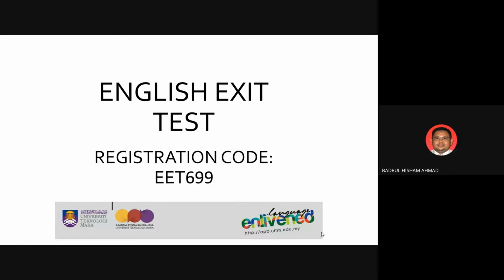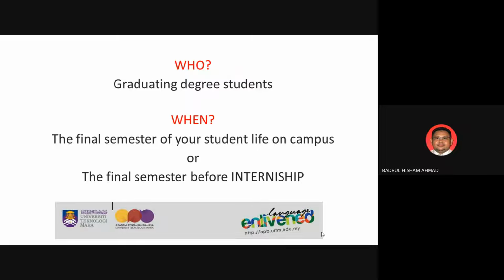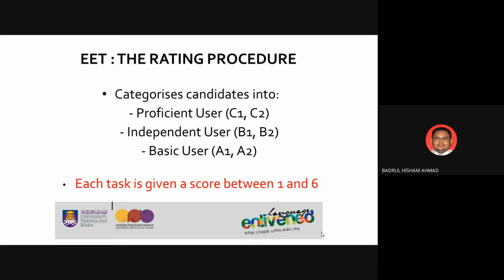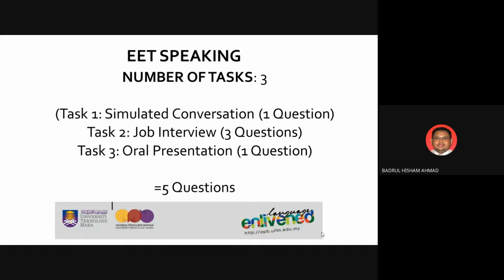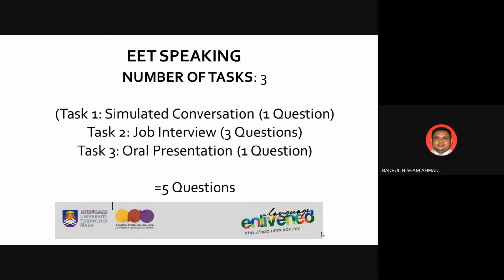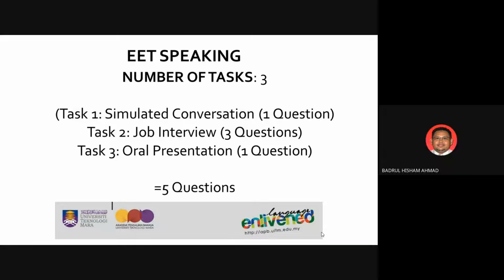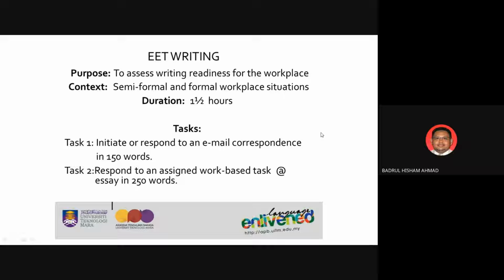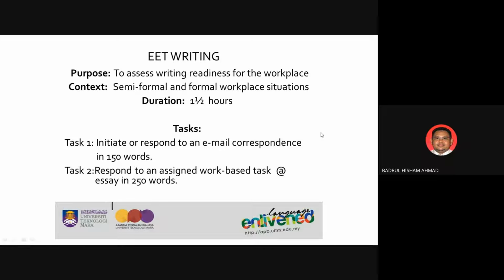English Exit Test - (EET 699)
Talk By En. Badrul Hisham Ahmad